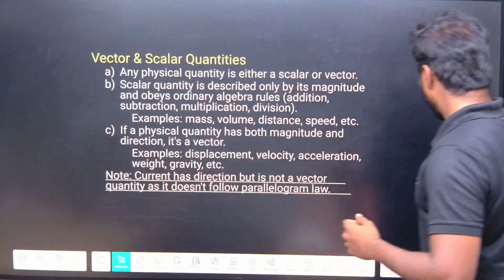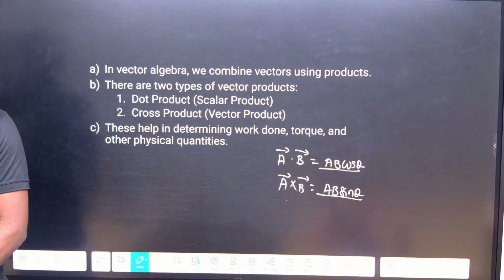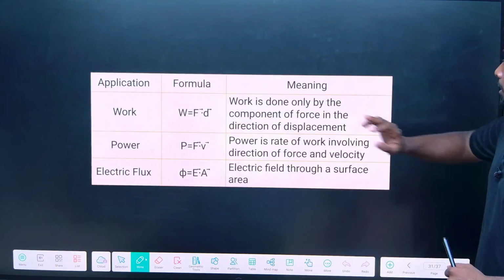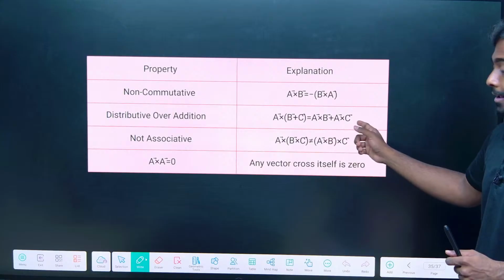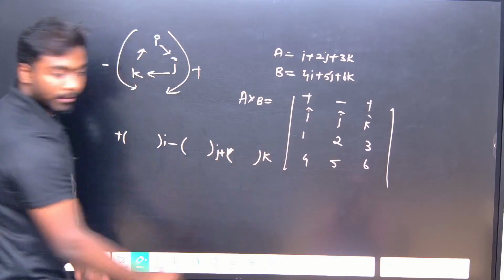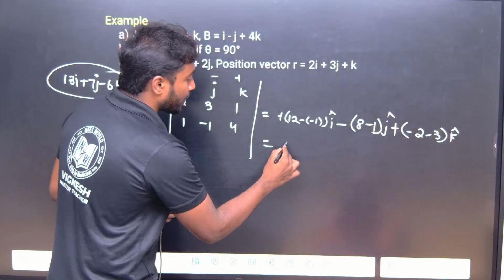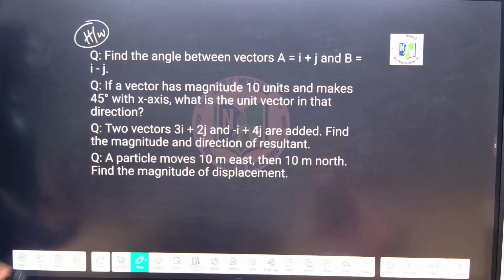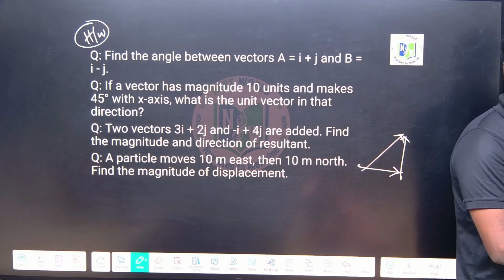Basic Concept of Maths – Part 5 | Vignesh Sir | NEET World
Welcome to NEET World – Your Step to Medicine, where we help aspirants build a strong foundation in every subject required to crack competitive exams like NEET, JEE, and other entrance tests.

In this Part 5 of the Basic Concept of Maths series, our expert faculty Vignesh Sir explains essential mathematical concepts that are vital for solving Physics and Chemistry numerical problems in NEET. This lecture is designed for students who want to strengthen their calculation speed, accuracy, and conceptual clarity to save time in exams.

Important basic math formulas for competitive exams

Fast calculation methods and shortcuts

Application of maths concepts in physics problems

Common mistakes to avoid in calculations

Problem-solving practice for NEET-level questions

NEET World is an educational platform that provides expert-guided, high-quality, and exam-oriented content for NEET aspirants. Our vision is to make your medical journey easier by teaching concepts in simple, clear, and result-focused ways.

Vignesh Sir is a highly skilled and dedicated educator known for breaking down complex concepts into simple explanations. His sessions are interactive, engaging, and exam-focused, ensuring students gain both speed and accuracy in solving problems.